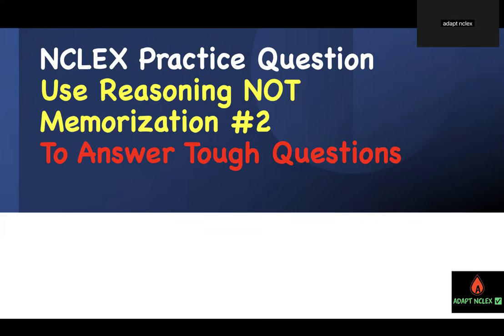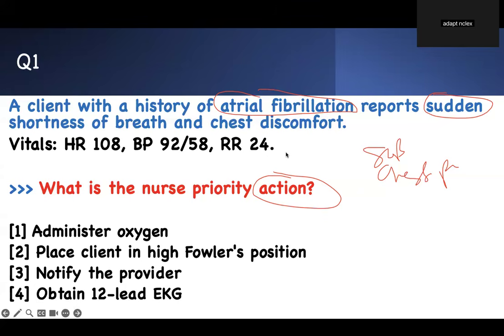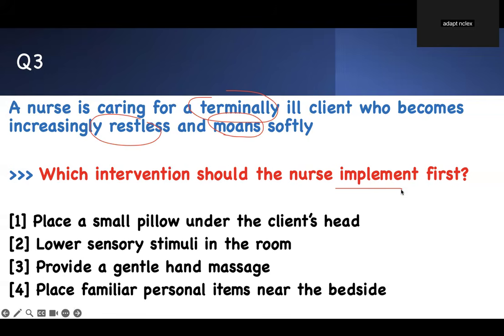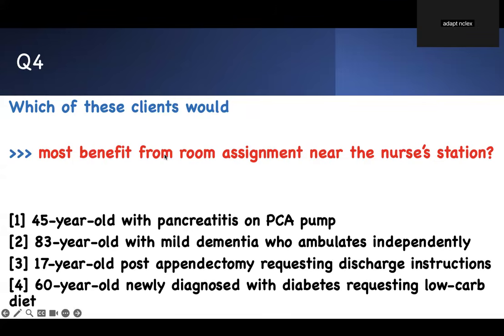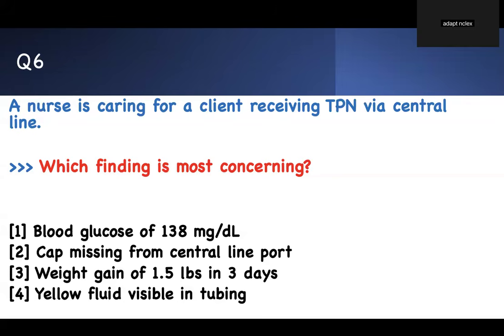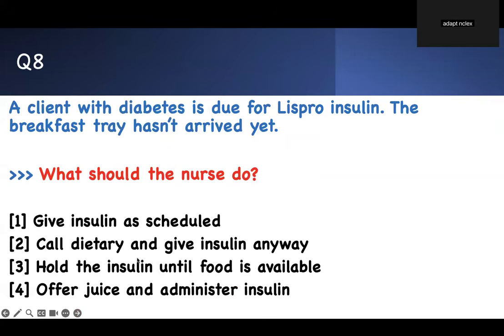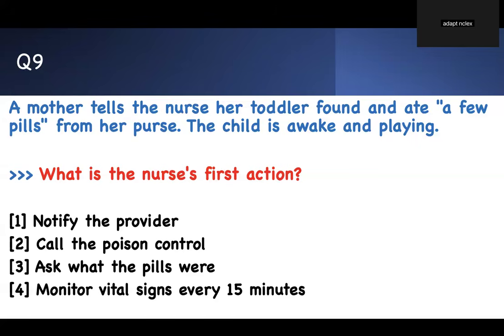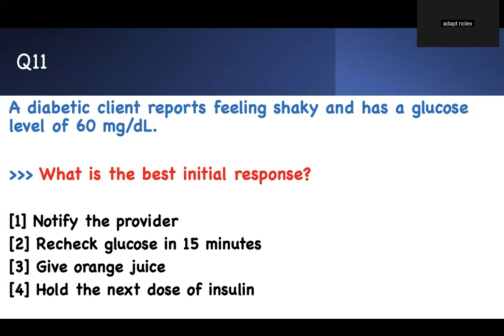NCLEX Practice Question: Use Common Sense to Tackle Tough Nursing Questions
NCLEX Practice Question with common sense to tackle tough Nursing Questions for NCLEX Prep. Struggling with NCLEX Review Questions that seem overly complicated? In this video, we break down tough nursing questions that you can actually solve using common-sense thinking and clinical judgment. Perfect for nursing students and test-takers who want to build confidence and learn how to think like the NCLEX. Includes high-yield tips, real exam strategies, and tricky questions designed to trip you up. Let’s simplify smart thinking.

Master NCLEX practice questions using common sense prioritization, safety, and fundamentals of nursing. In this video, we cover high-yield NCLEX topics that every nursing student must know to pass the exam.

We’ll walk through NCLEX-style scenarios on ABCs (airway, breathing, circulation), safety, abuse reporting, room assignments, TPN, hypoglycemia, insulin, pediatrics, and infection control precautions.

This NCLEX review is designed for nursing students, new grads, and anyone preparing for the NCLEX-RN or NCLEX-PN. Use these fundamentals of nursing practice questions to sharpen your critical thinking and test-taking skills.

This NCLEX Questions and Answers is Perfect for:
- NCLEX-RN practice test prep
-  NCLEX-PN review questions
- Nursing students can use it to strengthen critical thinking and prepare for exam day.
- New graduates preparing for NCLEX 2025 and beyond
-  Future registered nurse rn candidates
- ATI review
- Hesi exam

Timestamp: Common Sense NCLEX Questions Test Taking Strategies
00:00 Introduction – NCLEX Practice Questions Using Common Sense
00:40 Afib priority with new onset SOB
04:37 Best nurse action for sexual abuse client
07:07 End-of-life restlessness – Nursing Fundamentals
09:58 Room assignment near nurse’s station – NCLEX Safety Question
11:39 Trach client turns cyanotic – Nursing Priority
14:03 TPN feeding concerning findings
15:45 Client unresponsive – First nurse action
18:36 Insulin lispro & diet – NCLEX Pharmacology
20:59 Toddler with unattended medication bottle – Pediatric Safety
22:37 Contact precautions – Nursing Fundamentals
25:03 Diagnosing hypoglycemia & nursing care – NCLEX Review